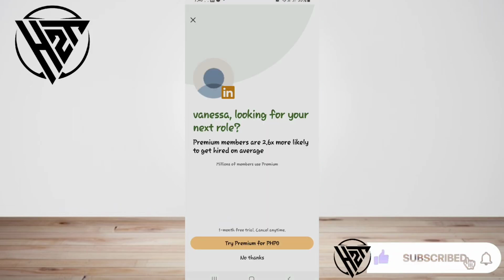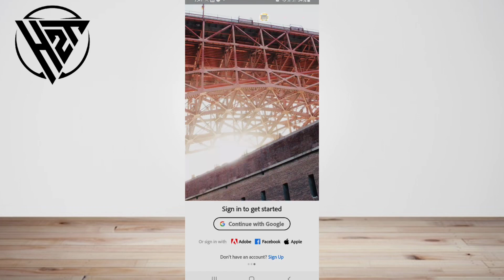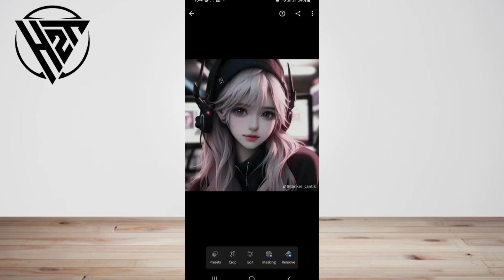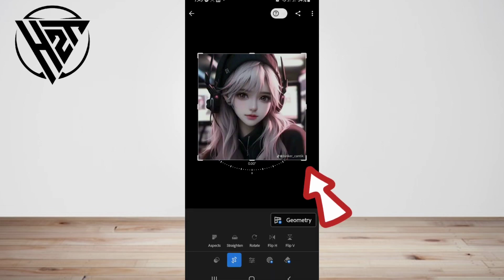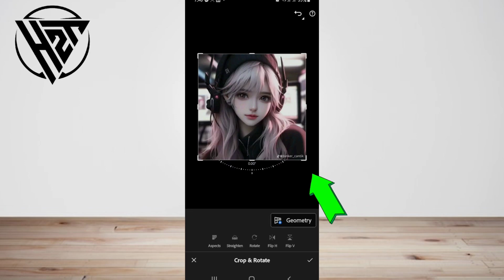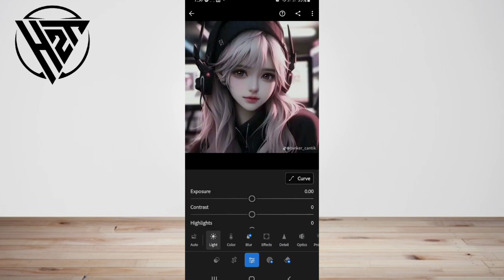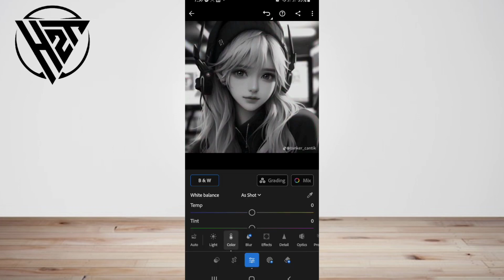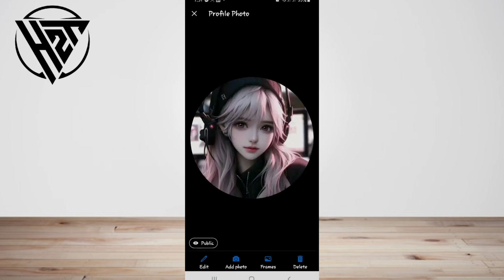How To Create LinkedIn Profile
In This Tutorial, You'll learn "How To Create LinkedIn Profile". In "How To Create LinkedIn Profile" tutorial,  We'll  guide you through the steps to create a LinkedIn profile. We'll cover the entire process to help you set up a professional and engaging profile.